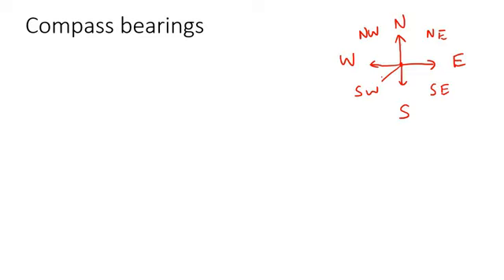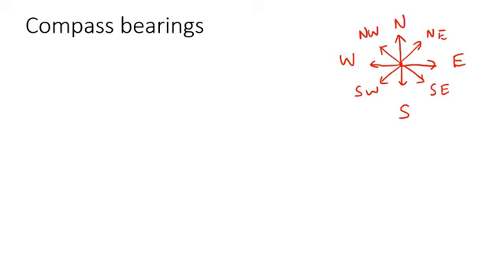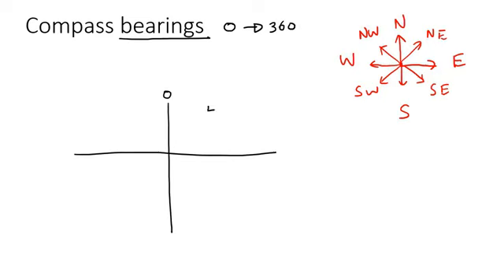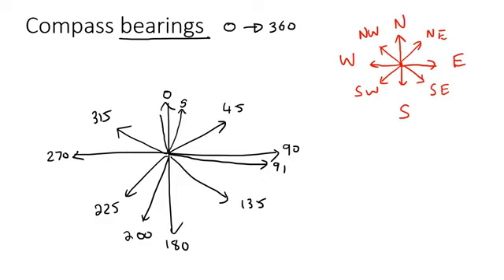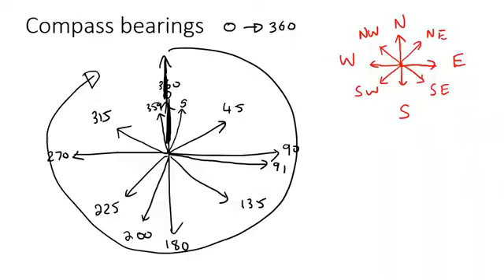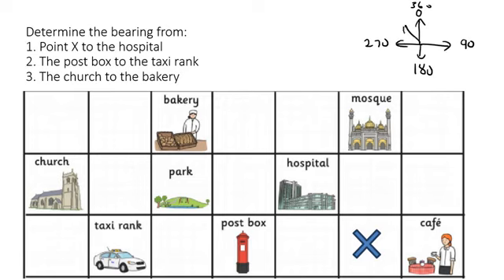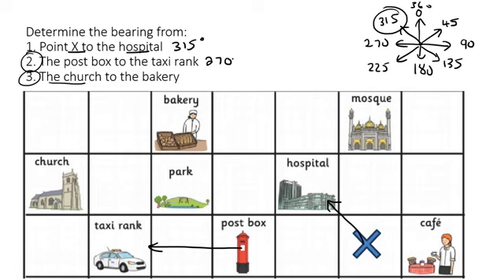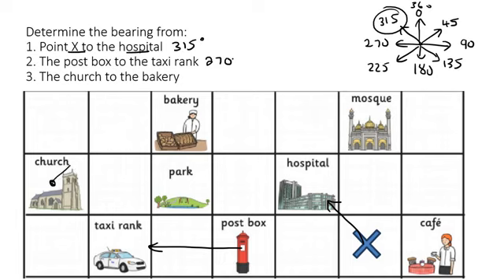compass bearings grade 11 / 12 maths lit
mathematics literacy grade 11 and 12 topic compass bearings